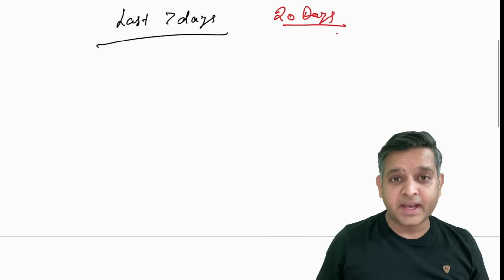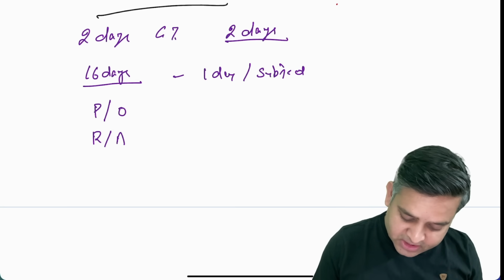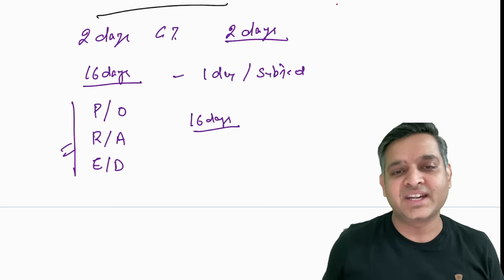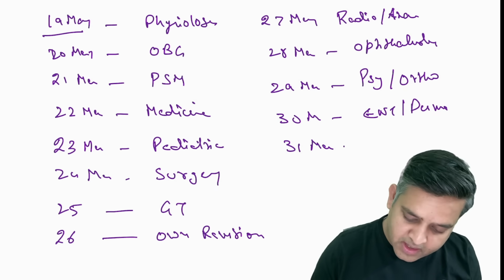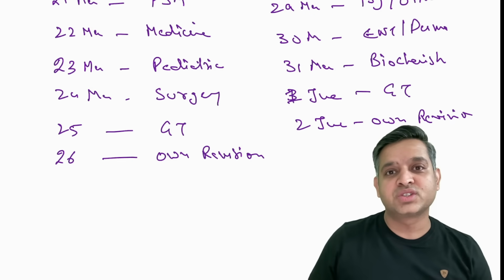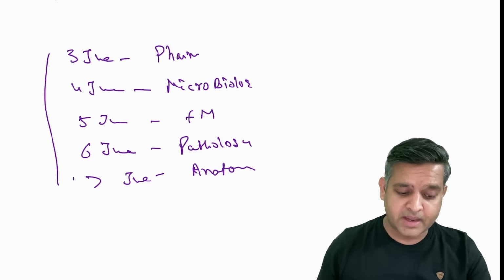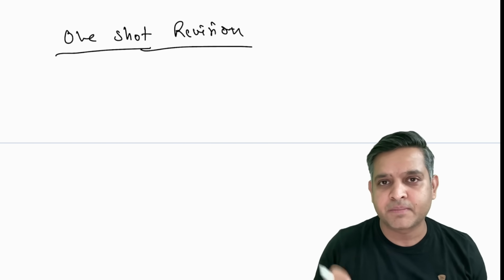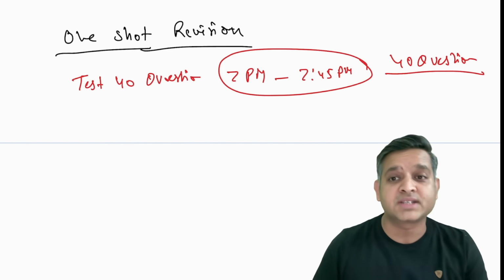How to effectively utilize last 4 weeks for NEETPG2025 || Dr.Rajat Jain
Are you wondering how to make the most of the last 4 weeks before NEET-PG 2025? In this powerful and focused session, Dr. Rajat Jain, Chief Academic Mentor at DBMCI and renowned medical educator, shares a complete game plan to help you maximize your revision, boost retention, and approach the exam with confidence.

✅ Learn how to revise all 19 subjects effectively
✅ Get a 7-day final revision blueprint
✅ Prioritize high-yield topics and smart recall techniques
✅ Build your confidence and reduce last-minute anxiety

📌 Whether you’re feeling behind or just need the final push, this video will help you structure your last 4 weeks in a way that matters most.

OTO LAST LEAP for NEET-PG Mentorship and Testing Course is an attempt by Dr Rajat Jain, Dr Praveen Gupta and Dr Aman Tilak to help students give 1 Final Set of Revision before NEET-PG, scheduled on 15 June'25.

It’s a mentorship and testing programme where students will be mentored daily through a zoom session between 8:45 am to 9 am for 15 min by Dr Rajat Jain & Dr Praveen  Gupta. The idea is to make student motivated throughout the preparation and help them so that they can beat the  stress. This is very useful for students who are studying from recorded lectures of any platform as it is an independent program without any association with any institute.

Apart from daily mentorship, this programme will NOT ONLY provide you A SELF STUDY SCHEDULE created by Dr Aman Tilak; but will also help you stick to it with Daily 40 Q's - 45 mins Time Bounded Tests at 7 pm - 7:45 pm, based on Most High Yielding Topics created on MARROW platform, after careful selection of Q's by Dr Aman Tilak. If you can promise to consistently attempt these tests till the end of the schedule, you will definitely see a BIG improvement in your PG Prep!

You will get the link for Daily 8:45 am Zoom session & Daily 7 pm Test inside the chat section of this app after enrolling in the course.